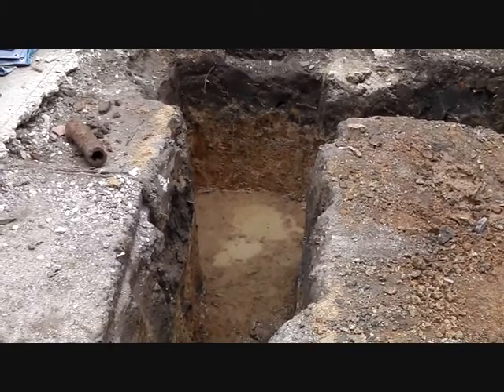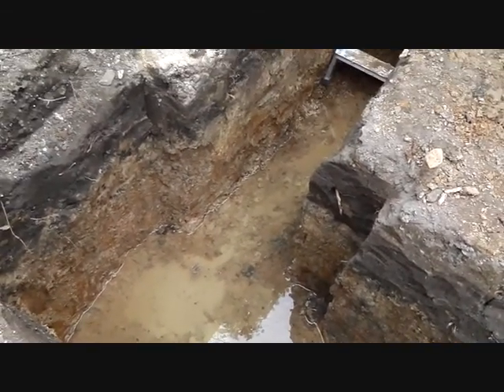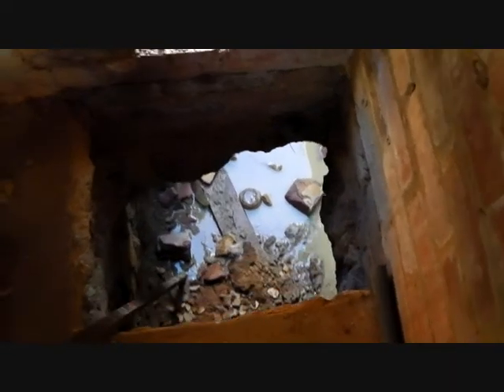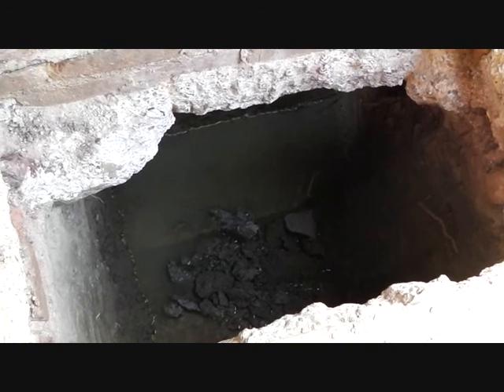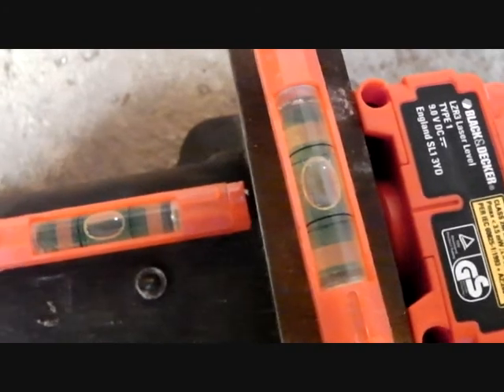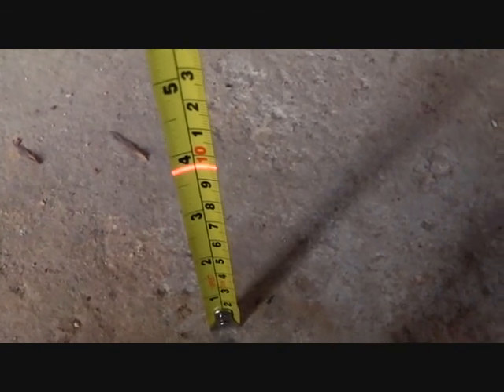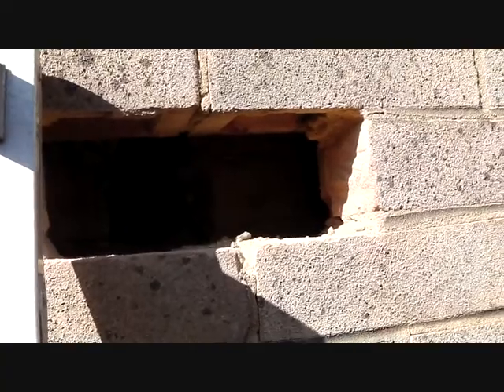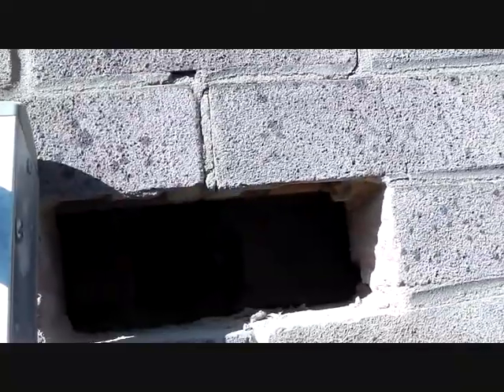BUILDING MY HOUSE AND WORKSHOP PART 1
When you see these tv shows where people say they are building their own house, what they realy mean is they are getting other people to build it for them.  I'll have none of this horseshit, when I say I'm building my own house I mean I've designed it and dug the footings by hand, I'll be erecting the steelwork myself and fitting the roof and I will be employing an aquaintance to help throw the brickwork up. In this first part I am moving the shed 8 feet by jacking it with acro props and continually pumping the footings out because I'm just below the water table which is just over a meter down at this time of year. I'm not a builder by trade and I'm building this extension to my home so my aging Father can live with us. An added bonus is I get to increase the size of my workshop so I can cram even more mess into it.